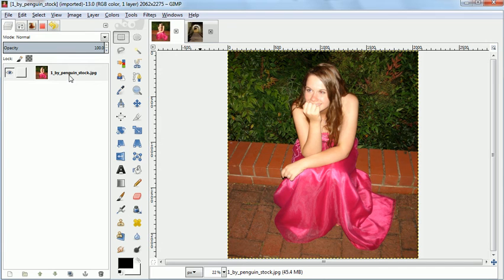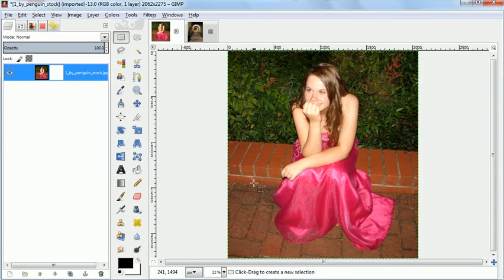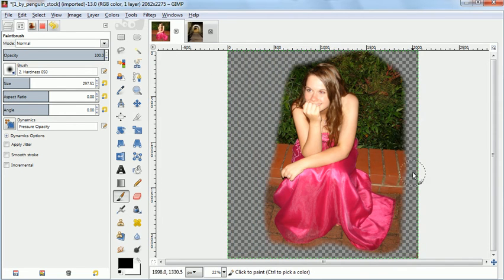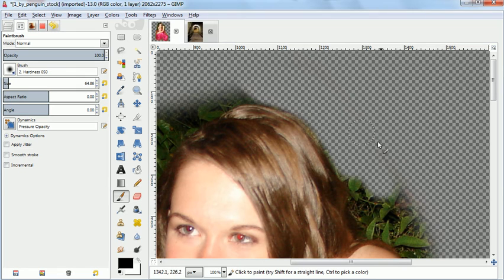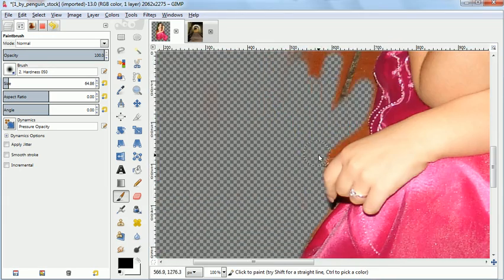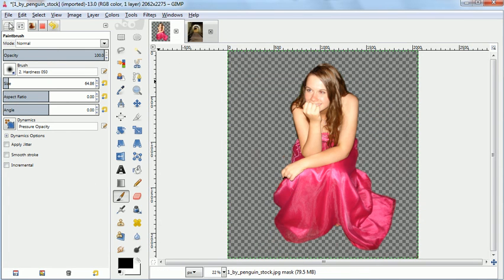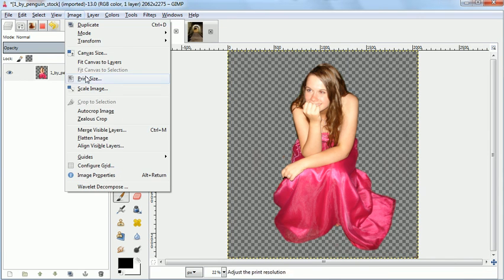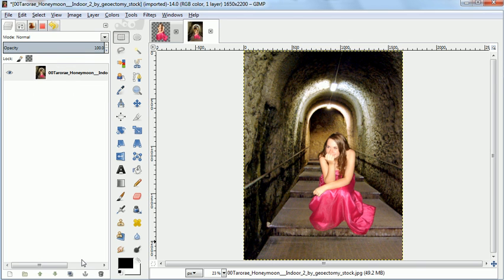Cut Out Bridesmaid - Isolating a figure in Gimp 2.8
Mini-lesson showing technique for cutting an image out of a complex background.

Bridemaid comes from a deviantArt stock image by penguin-stock.deviantart.com which can be found Tunnel is a deviantArt stock image by geoectomy-stock.deviantart.com which can be found